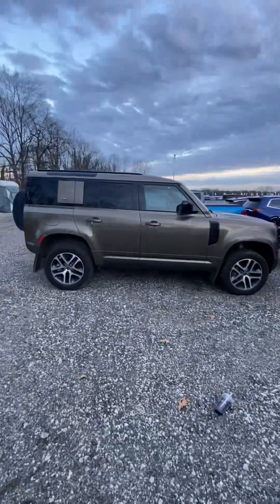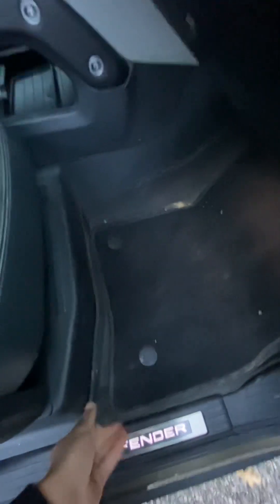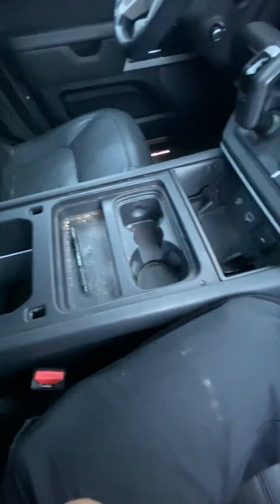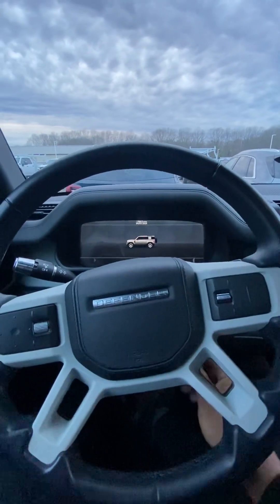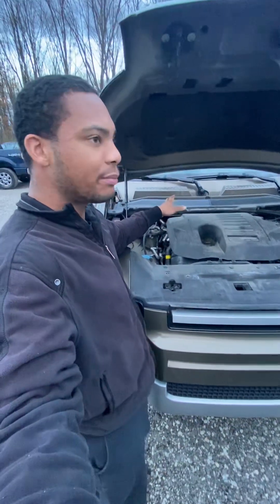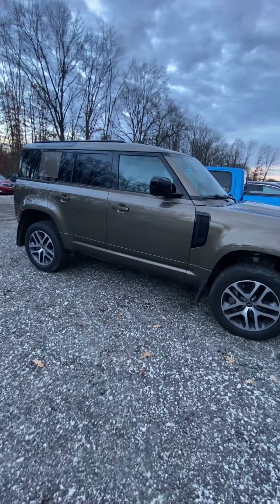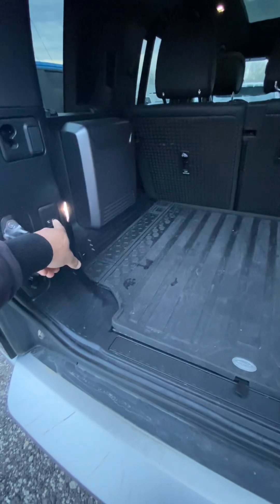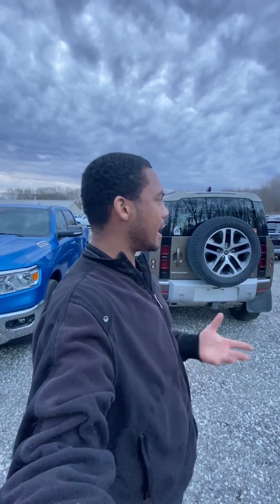Crazy hidden features on this Land Rover